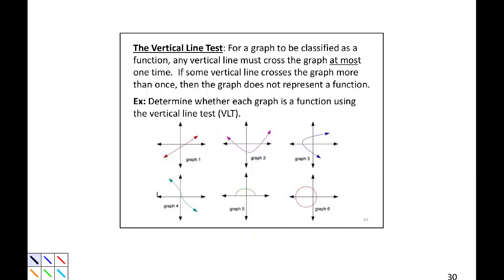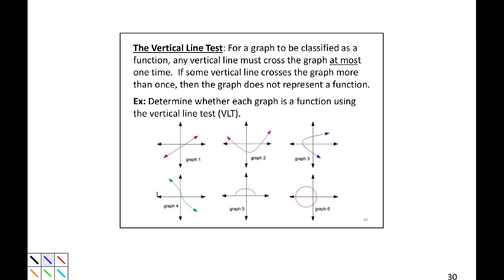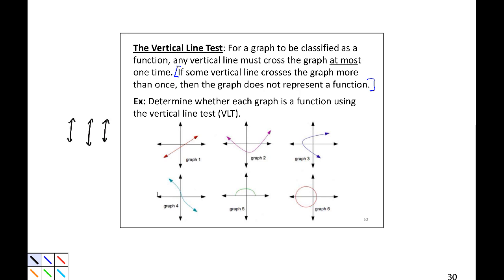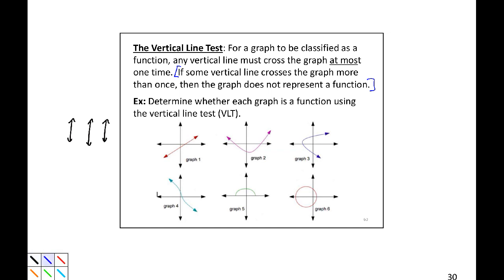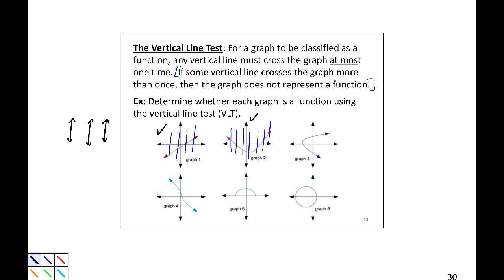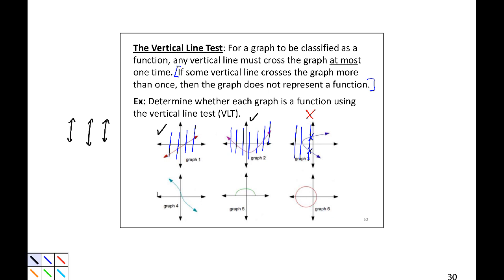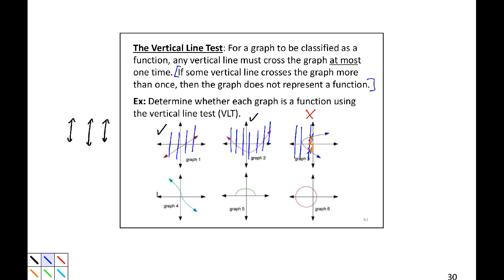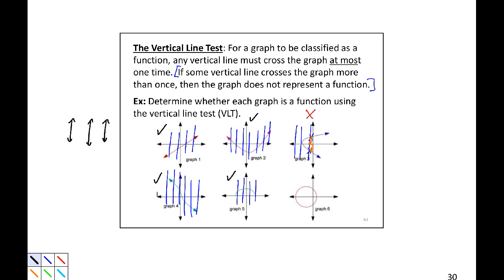2.2B Vertical Line Test